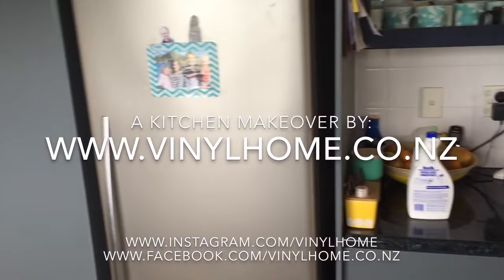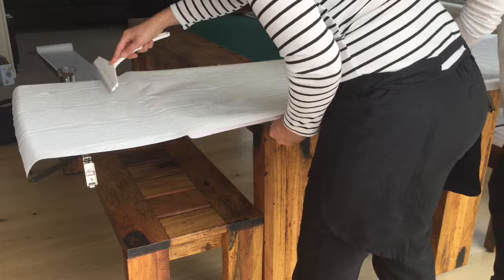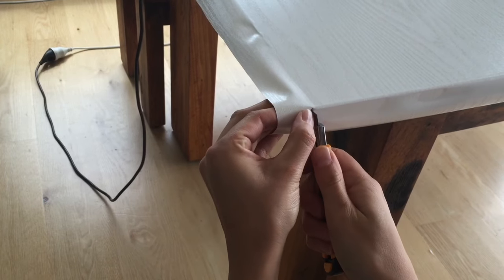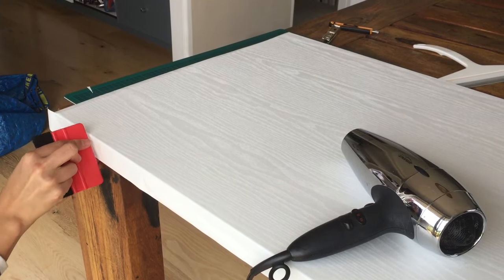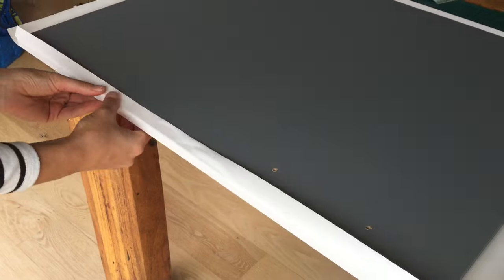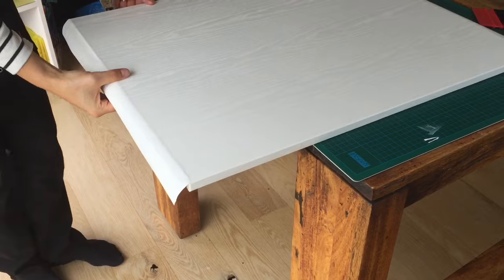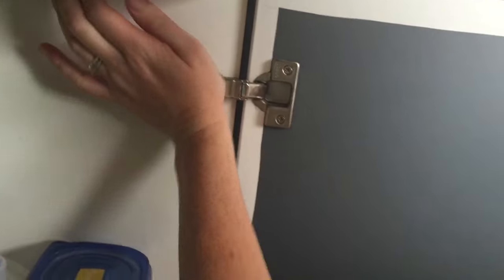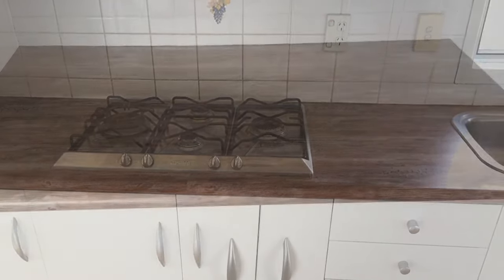How to wrap kitchen cupboards with self adhesive vinyl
A tutorial on how to cover kitchen cupboards in sticky back plastic from d-c-fix. If your kitchen looks tired but have good bones, this is an affordable solution for it to last longer and look more modern.